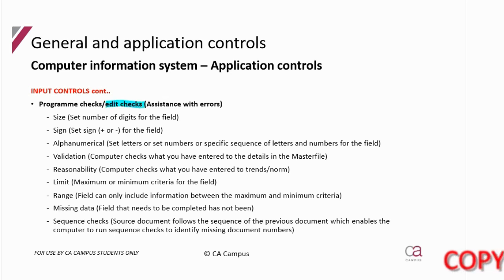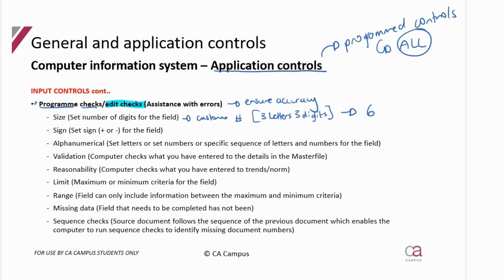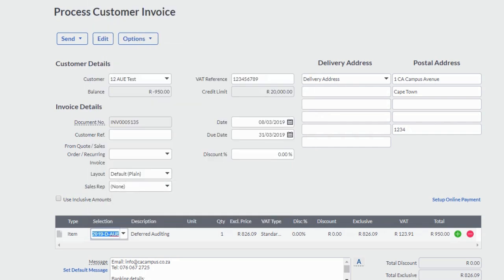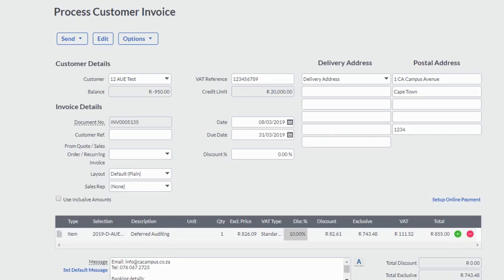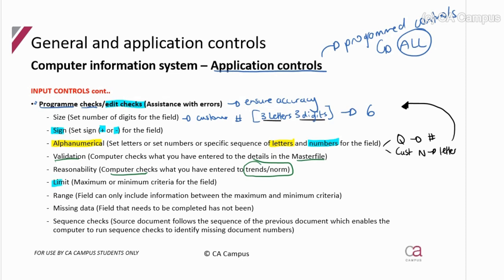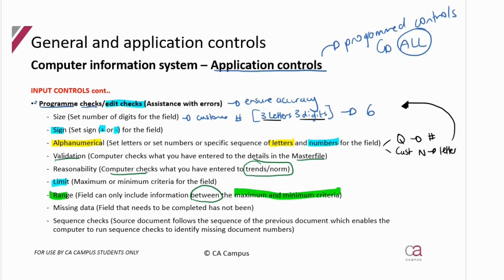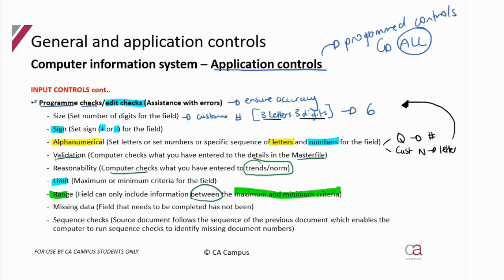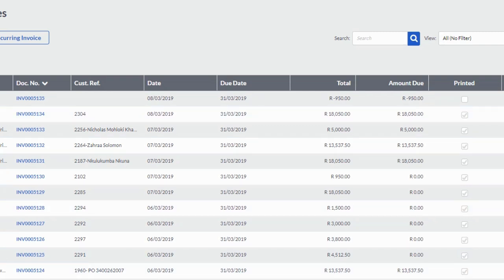CIS - Part 8: Application controls continued